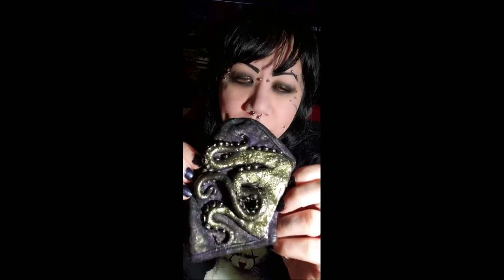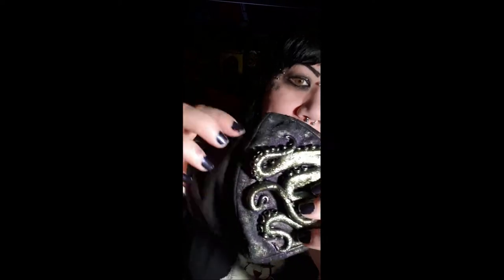Giveaway (and your advice wanted)!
ANY COMMENT MENTIONING CONTACTS ON ANY COLORCL REVIEW VIDEO WILL COUNT AS AN ENTRY!

If you watch the entire video, your feedback on the mask and other giveaway would be appreciated :-)
There are still some bugs to work out with the mask, like making it washable or adding washable filters to it.
*Excuse my breathing in this video. I've been very sick lately (with a fever, cough and runny nose) and am finding it hard to breathe
You might notice that I monitor/disable comments. I am a firm believer in avoiding negativity wherever possible in my life, as part of my own personal growth so I am VERY protective of my happiness. I don't need nor want negativity on my channel, and that is my choice and my right.
Life is all about evolution. What looks like a mistake to others has been a milestone in my life. Even if people have betrayed me, even if my heart was broken, even if people misunderstood or judged me, I have learned from these incidents. We are human and we make mistakes, but learning from them is what makes the difference.